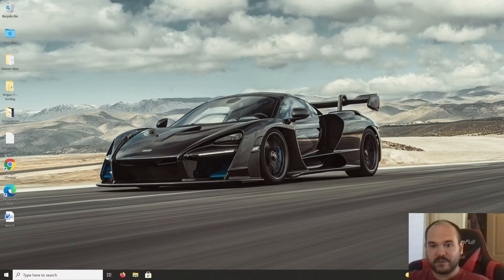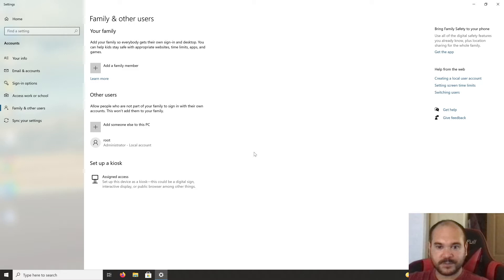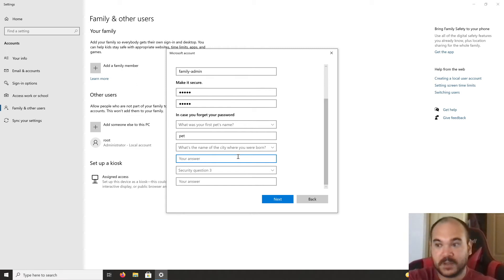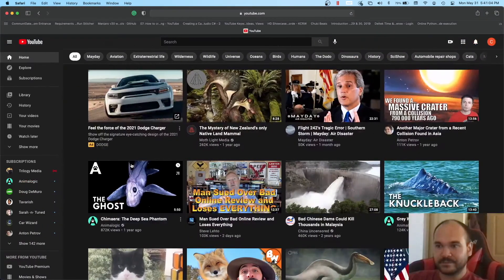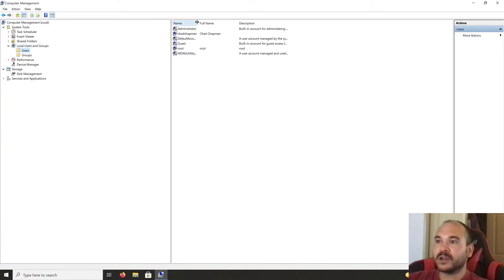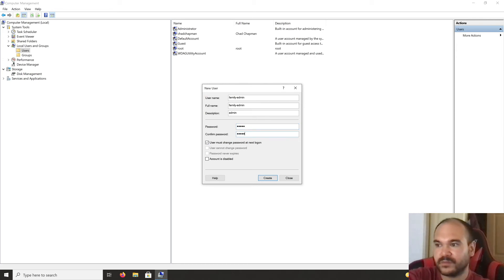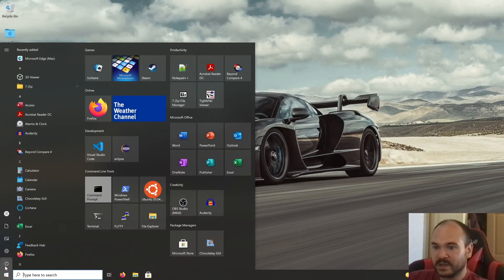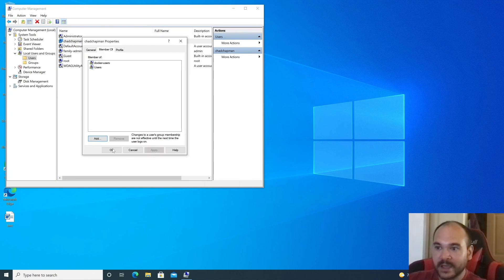Everyone Should Do This | Securing Windows 10 With A Separate Administrator Account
In this video, I show you how to create/enable a separate administrator account and set other accounts to non-admin accounts in order to better secure your Windows 10 computer.

Doing this will prevent your children from installing software without your knowledge and protect your loved ones who are not tech-savvy from falling victim to tech support scams.